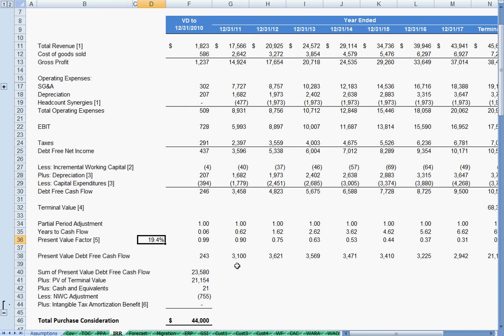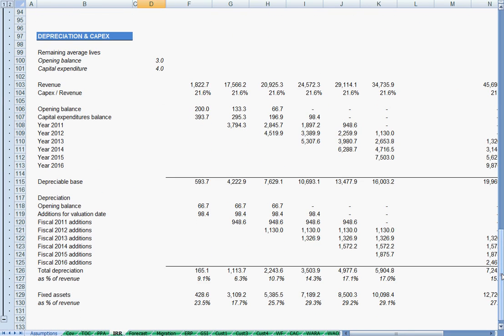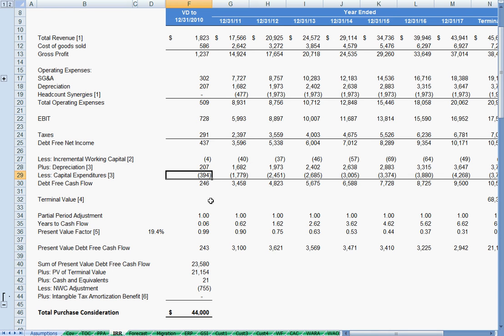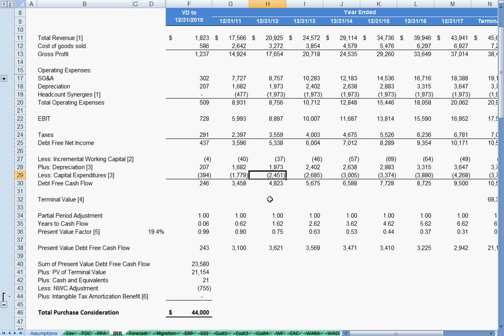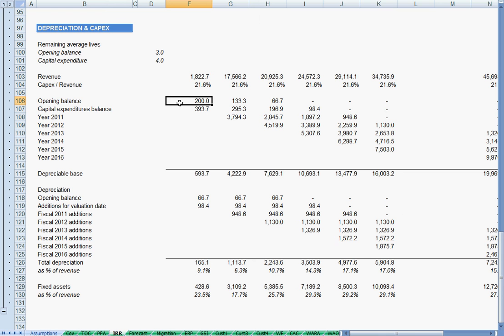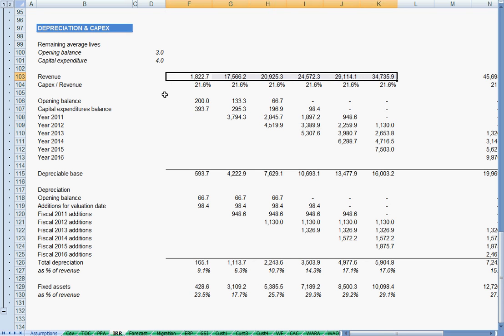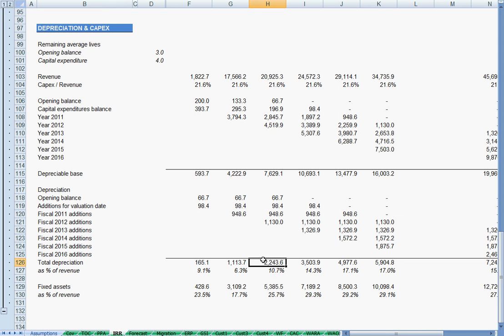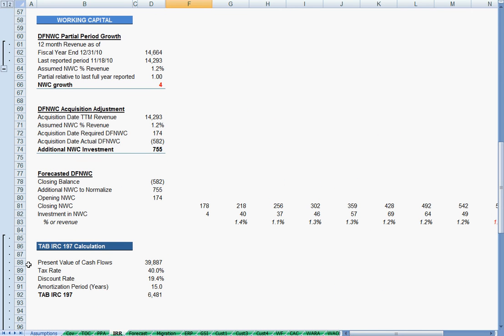ASC805 IRR #2 D&A